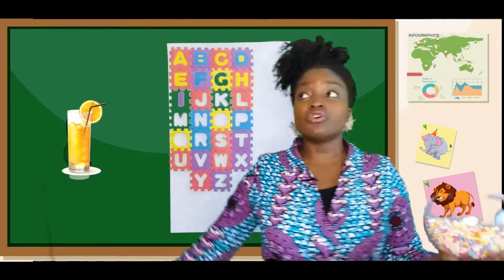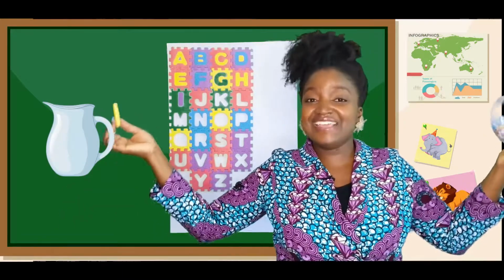Vocabulary for kids - Alphabet game letter J words - Preschool lessons for toddlers -Storytime Haven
It's time to play the alphabet game!
We will sing and dance to the good morning song  and the days of the week song!

Then we will guess a few words that start with the letter J.
It's going to be so much fun!